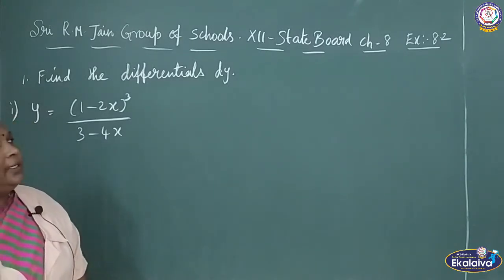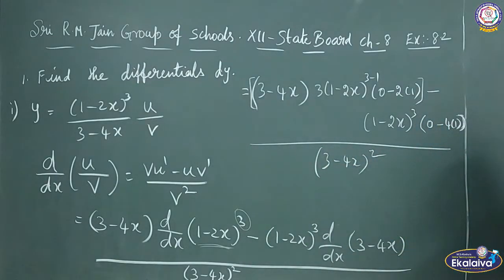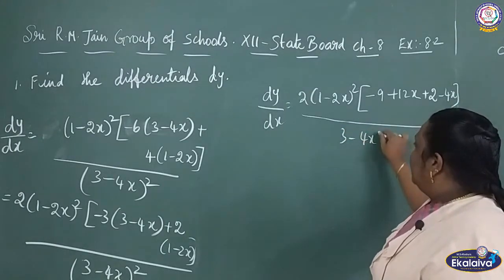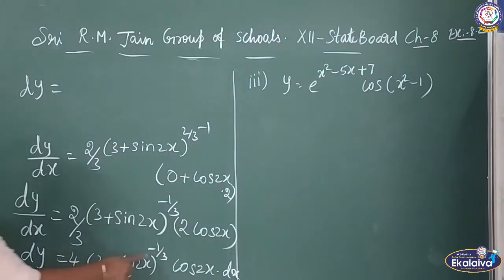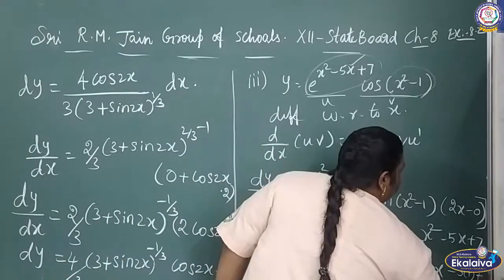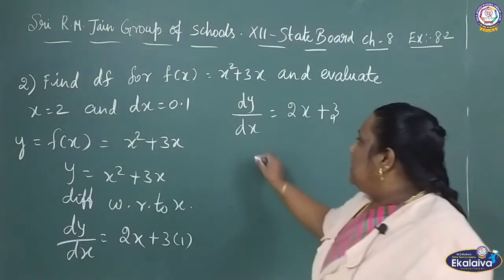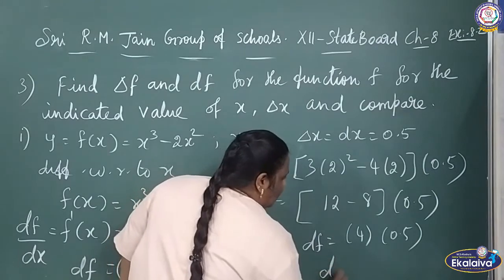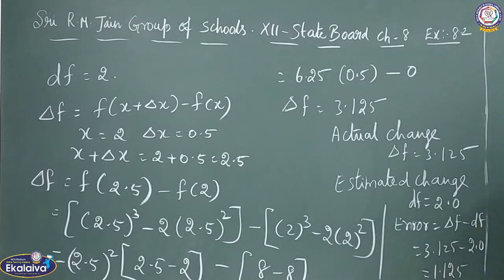State Board - XII -Chapter 8- Ex 8 2 - Find the differentials